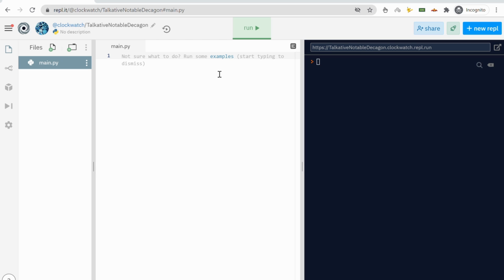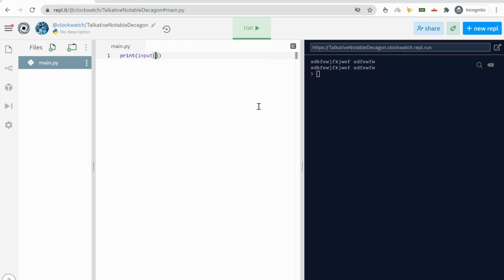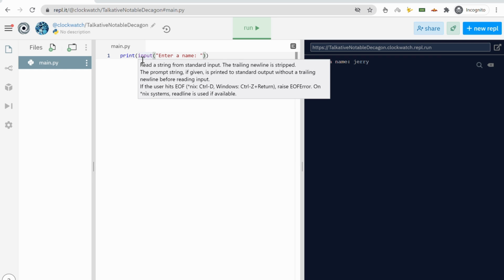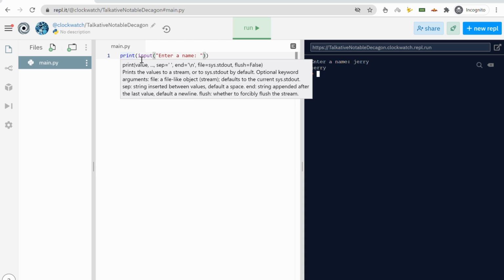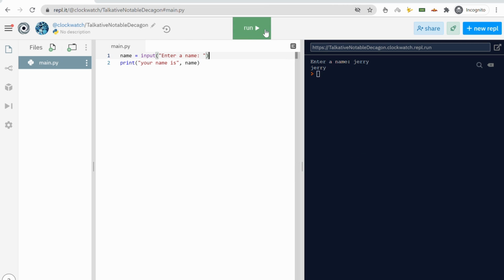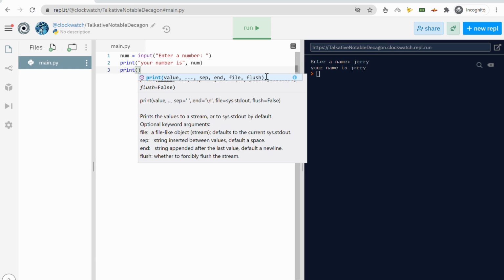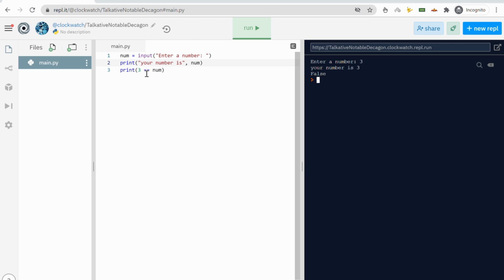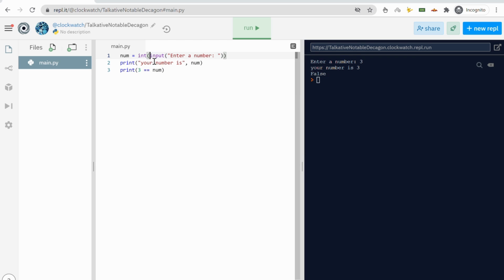Ep. 4 - Input - Learn Python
Learn how to get user input and add interactivity to your programs through the console in Python, as well as methods to change the type of user input.

This allows us to grow Paly Python and create more free online programming resources.

Credits:
Instructor - Jerry Xia